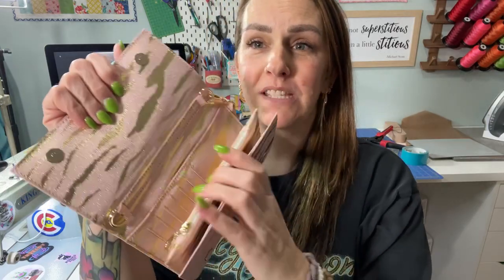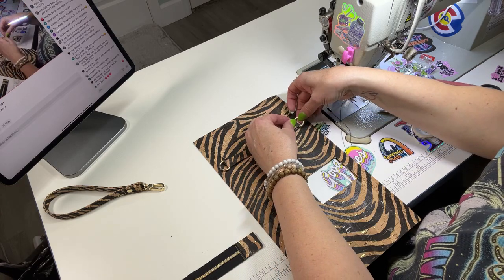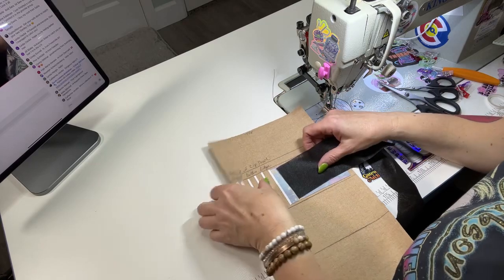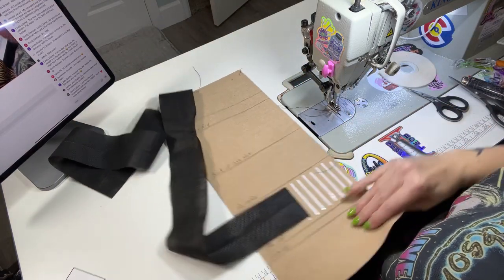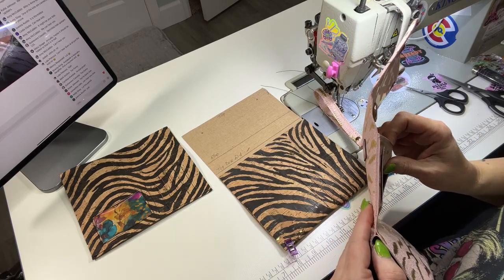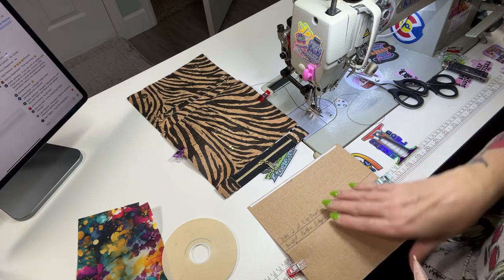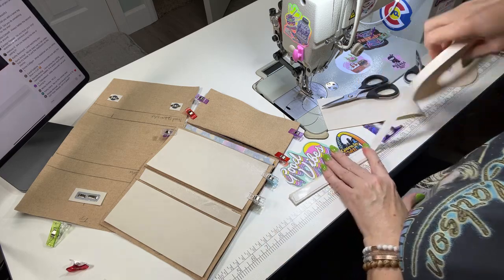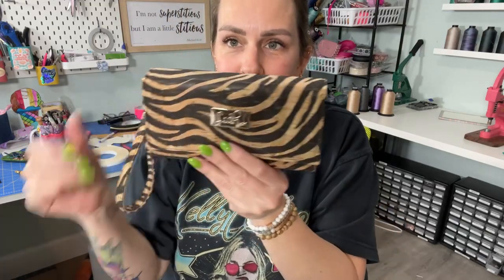No longer live: Let’s make a Triskele Wallet by SewGnar!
Purchase this wallet and the patterns